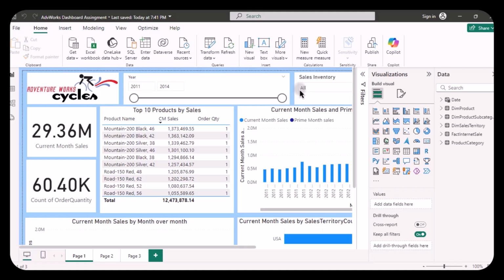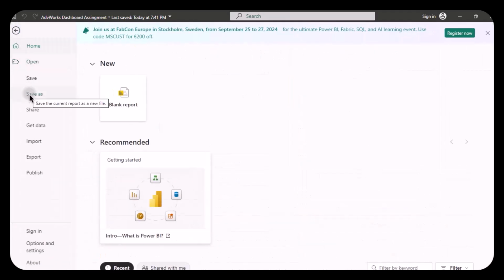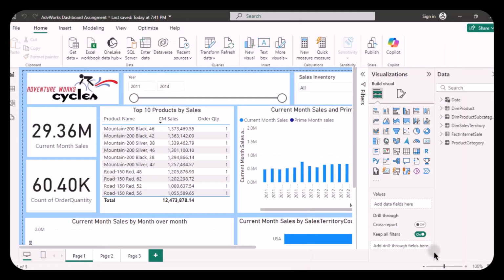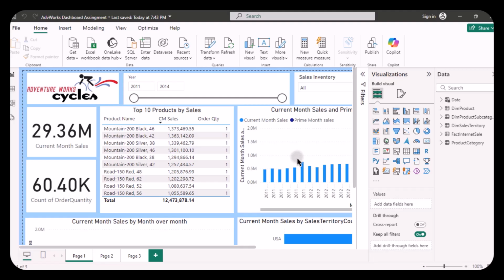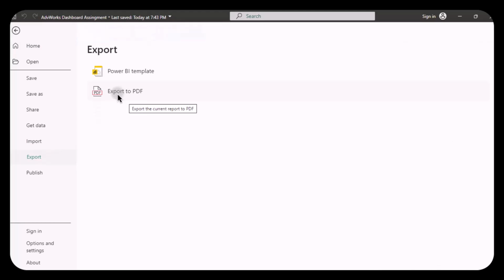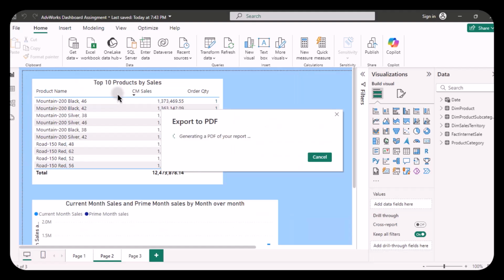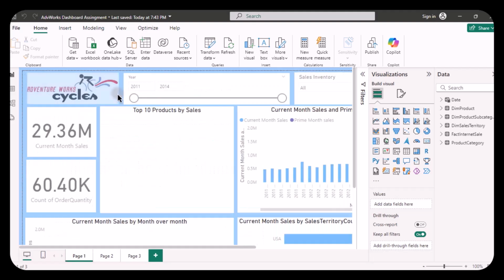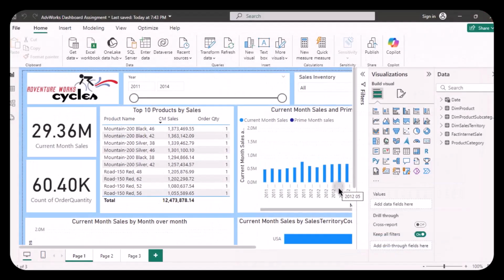Turning Power BI Dashboards into PDF Magic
"Save dashboard in .pbix and PDF format under 2 mins" refers to the process of quickly saving a Power BI dashboard as an editable .pbix file and exporting it as a static PDF file, both completed within a short time frame using Power BI Desktop's file saving and export features.

If you want to:
✔️ Save your Power BI dashboard as an editable file in .pbix format.
✔️ Export your dashboard as a static, shareable PDF.
✔️ Keep both editable and non-editable versions of your dashboard.
✔️ Use Power BI's built-in features for quick saving and exporting.
✔️ Ensure you can share your dashboard in a widely accessible format like PDF.
✔️ Maintain a backup copy of your dashboard in .pbix for future editing.
✔️ Save both file formats in less than 2 minutes using Power BI Desktop.